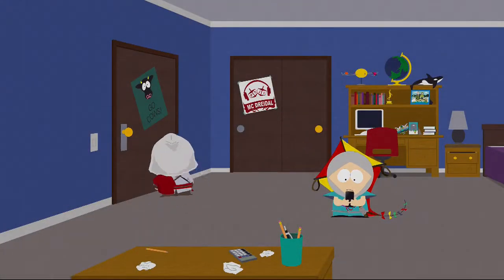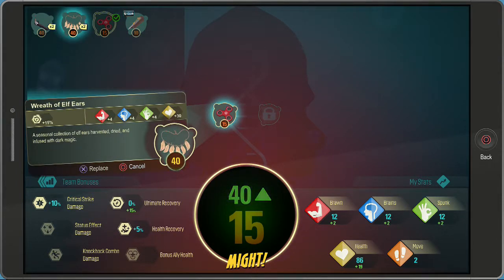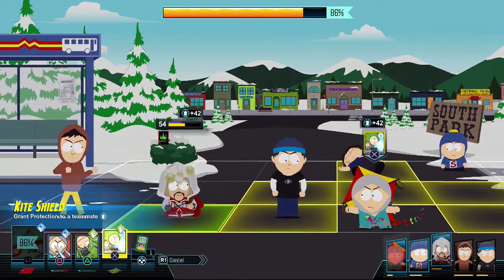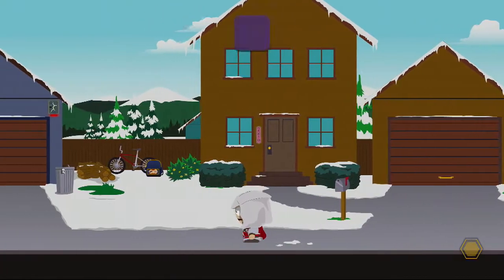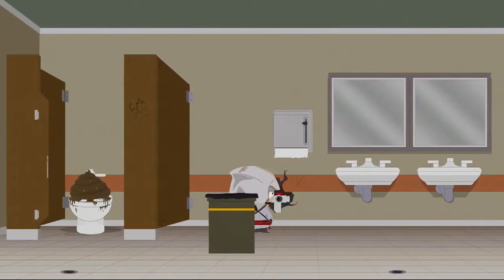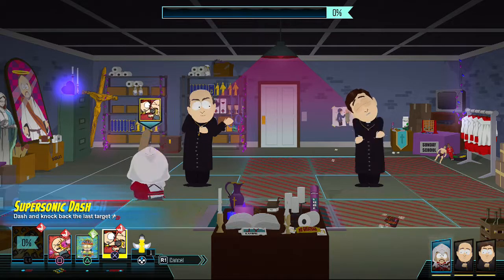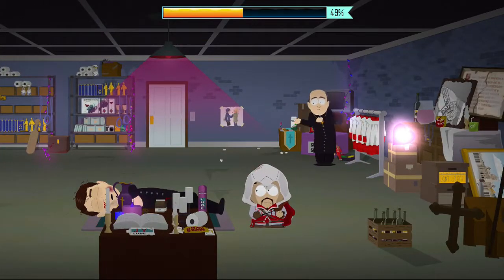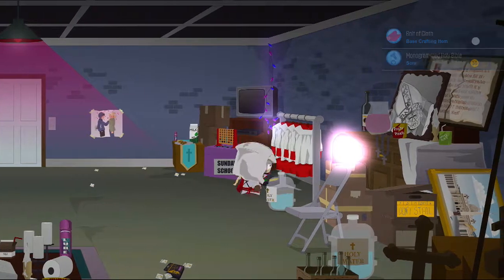Lets Play! South Park The Fractured But Whole Part 3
Part 3 of the Hilarity that is South Park TFBW